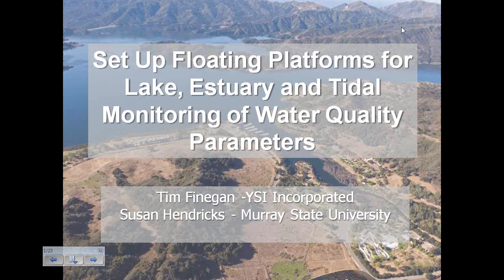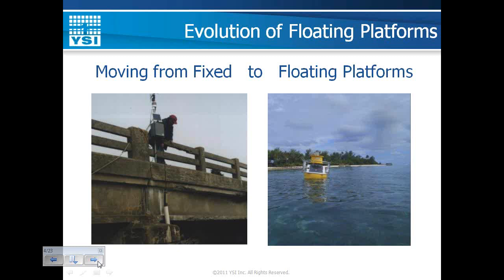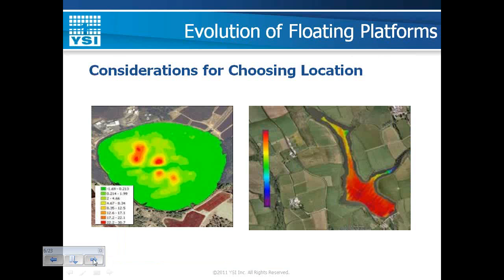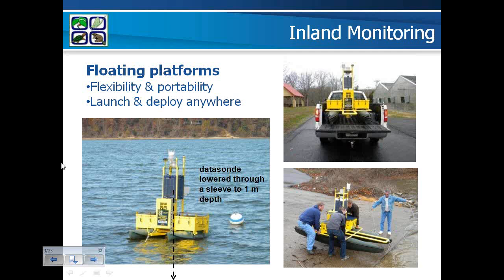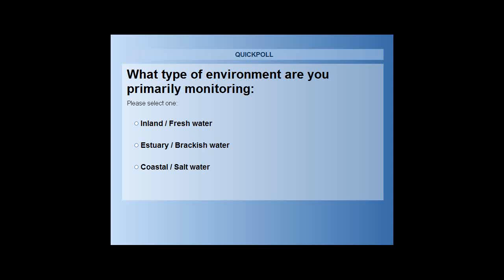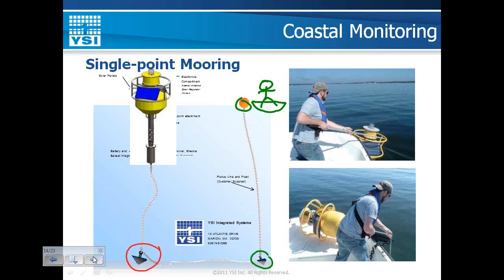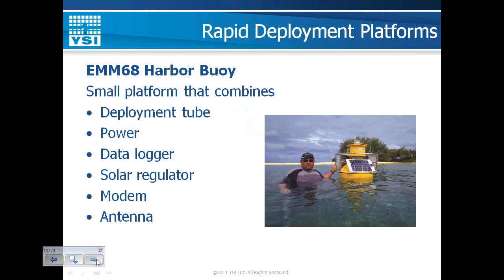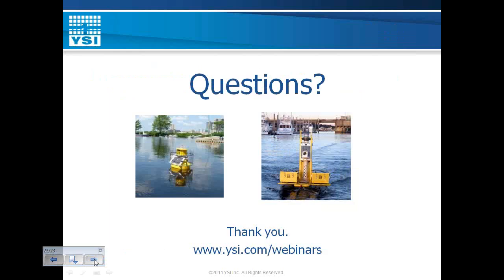YSI Webinar | Set Up Floating Platforms for Lake Estuary and Tidal Monitoring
Topics covered include:

■ New platforms and technology that eliminate biofouling from sensors by pumping sample water
■ Platforms that are quickly deployed with minimal resources, perfect for grassroots monitoring programs
■ Best practices for tough environments, including high-energy river deployments with bi-directional flow
Also:
■ Long-term monitoring program and the watershed process affecting Kentucky Lake, presented by Susan Hendricks of Murray State University